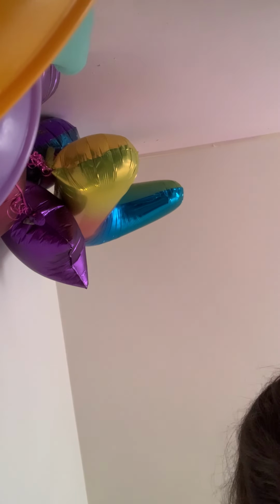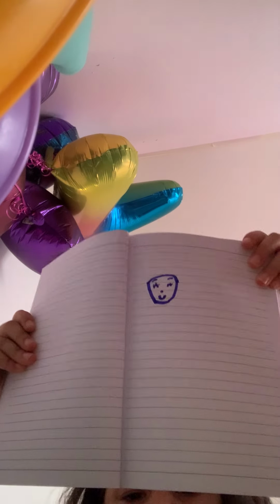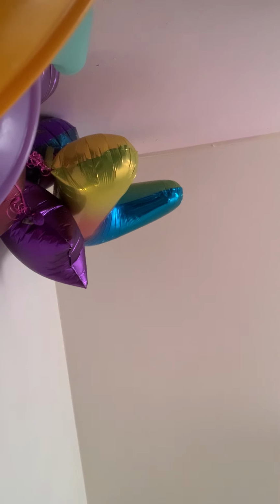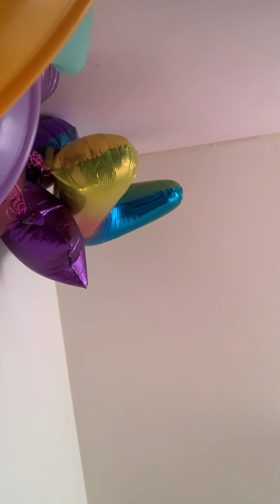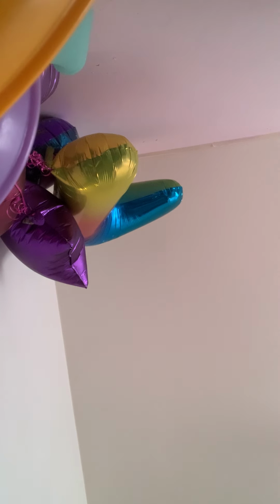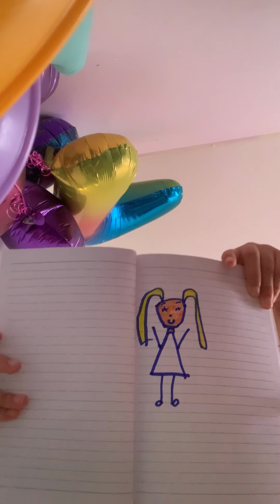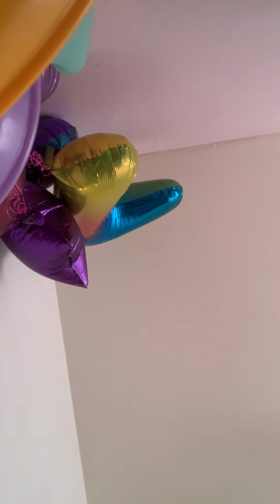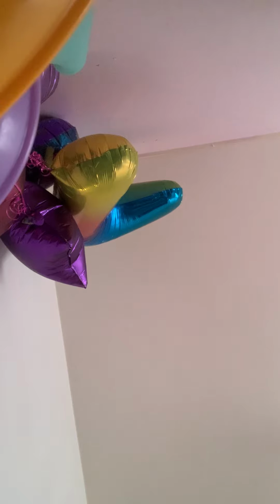Doing an art tutorial